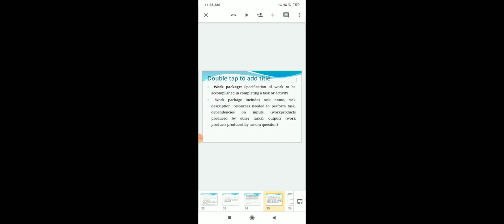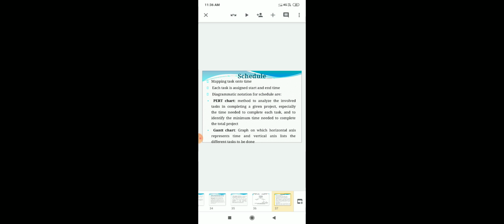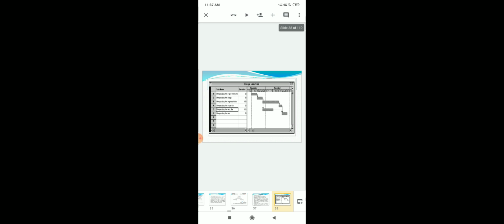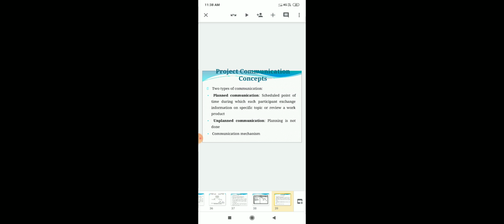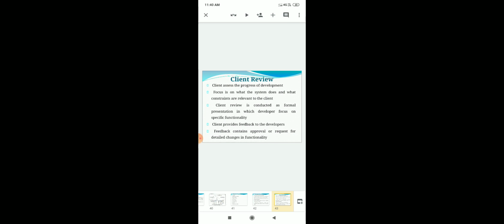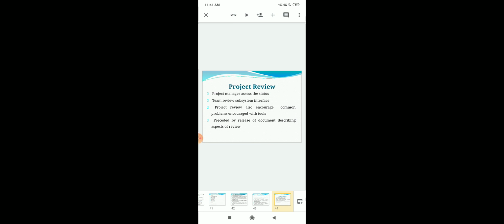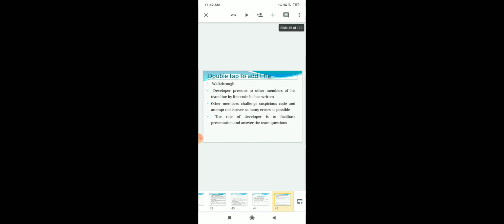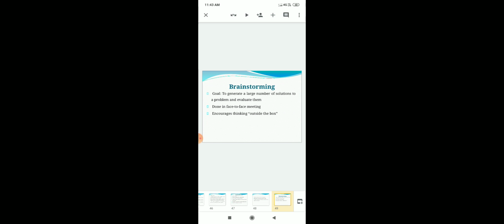Smita Tutorials/OOSE S1MTECH/module1/tasks, work products planned communication/video66